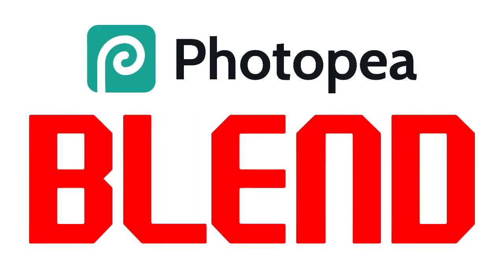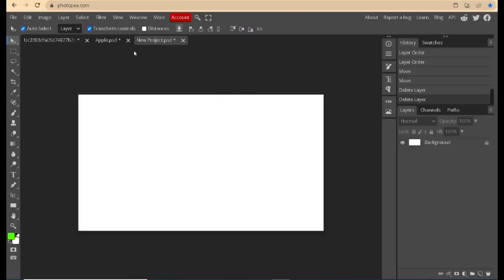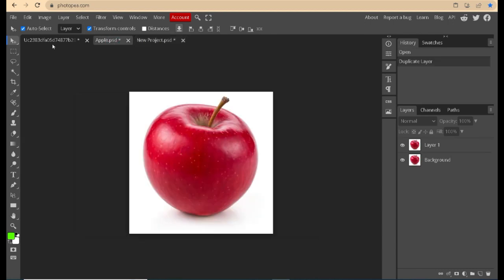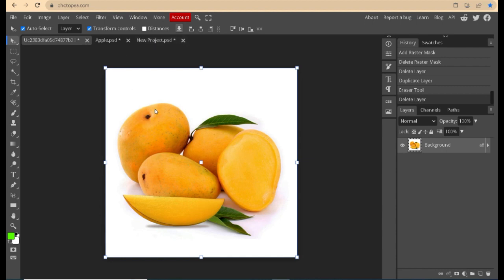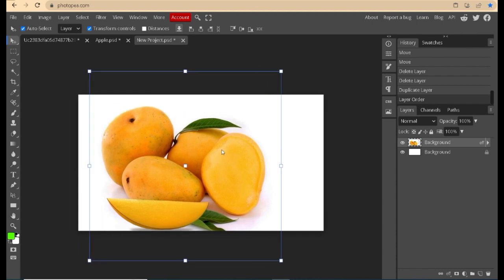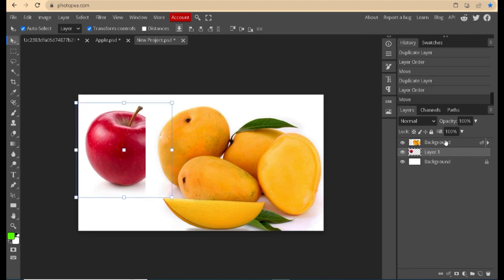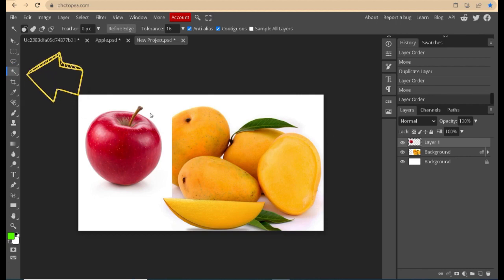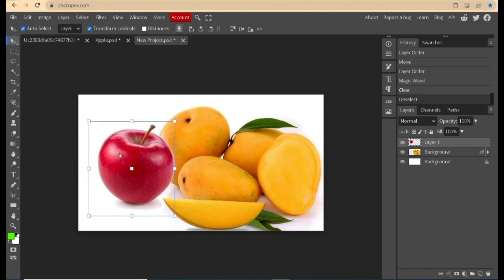how to blend photopea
In this video you will learn how to blend in photopea. The easy way for beginners. Don't forget to find lots of tutorials on how to edit images in "Photopea" or Photoshop on this channel.

Only short videos of less than 2 minutes for each video, it saves you time, and you learn quickly. I will upload 1 to 4 videos regularly every day.

The next video will be uploaded regularly every day.